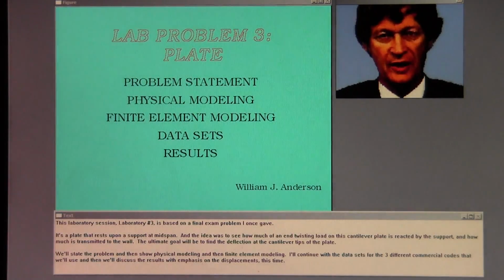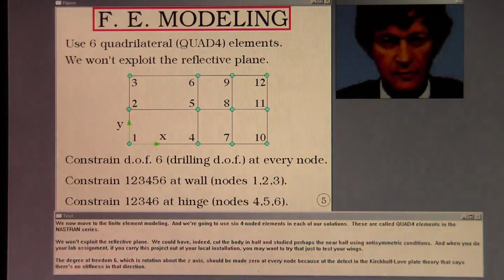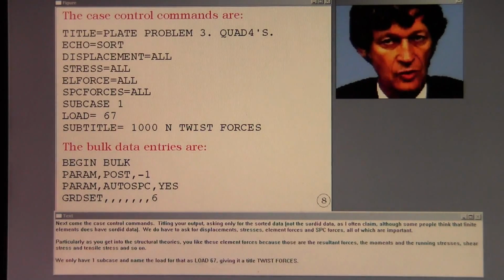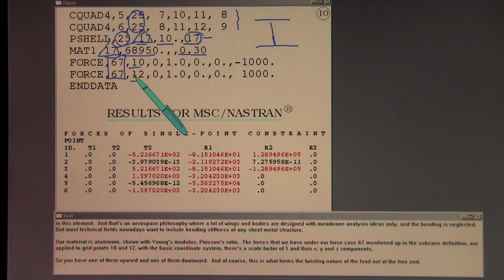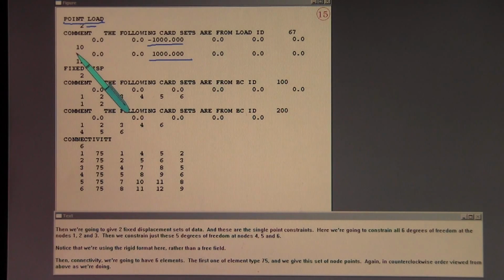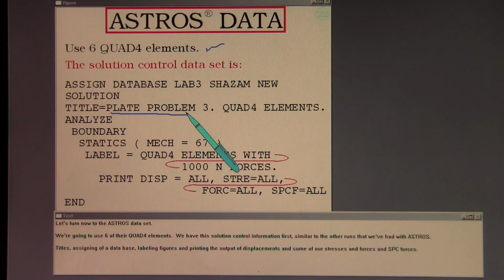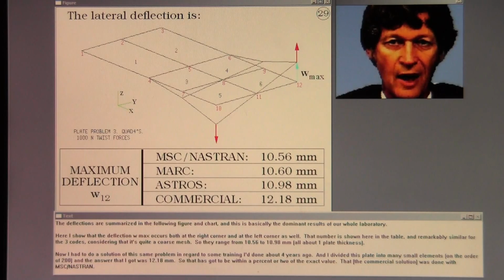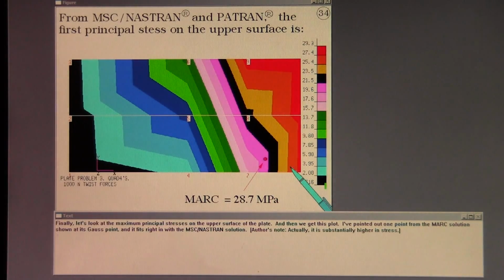Lab Problem 3. Plate. Lecture 17.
A lab session considering a cantilevered plate with midspan support.  A pair of loads on the tips cause twist. MSC/NASTRAN (TM), ASTROS (TM) and MARC (TM) are used